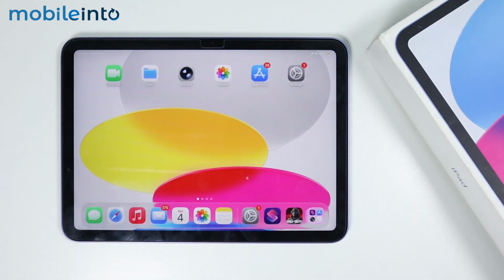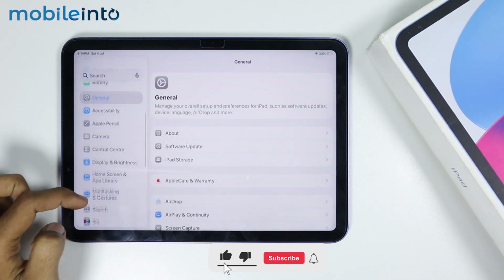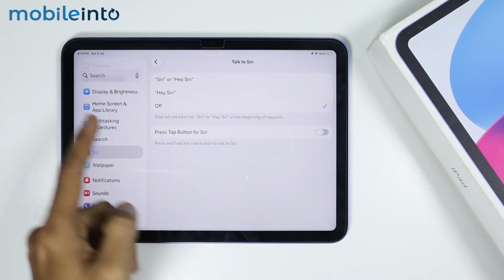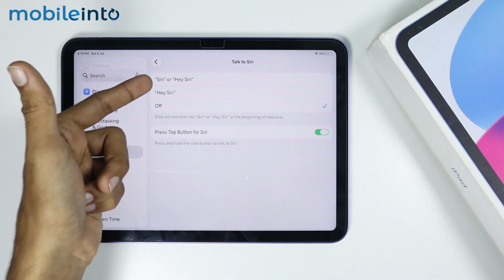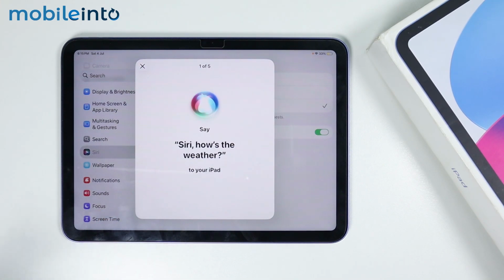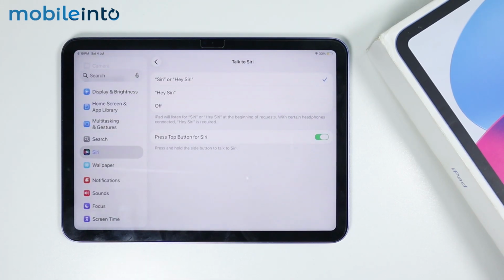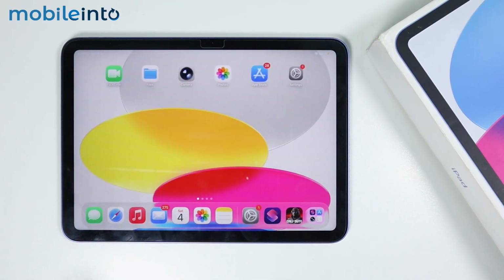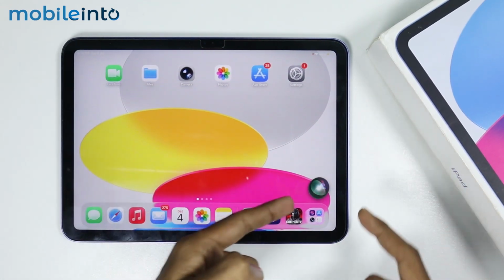How to Activate Siri or Hey Siri on iPad 11 (iPadOS 26)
In this video, we will show you how to turn on Siri on iPad 11. If you want to activate "Siri" or "Hey Siri" and set up Siri on your iPad 11th Gen, follow these steps.